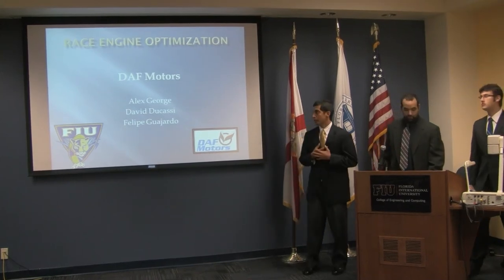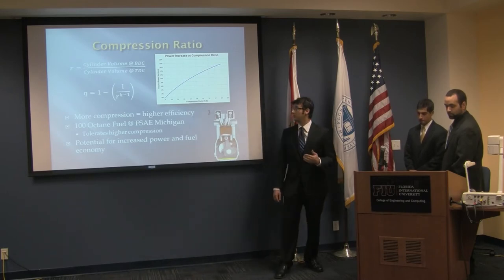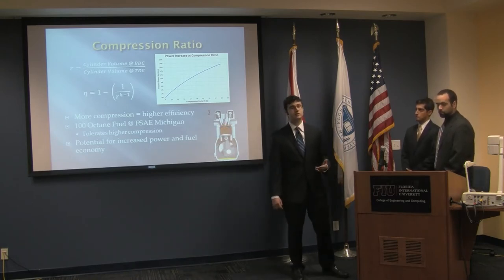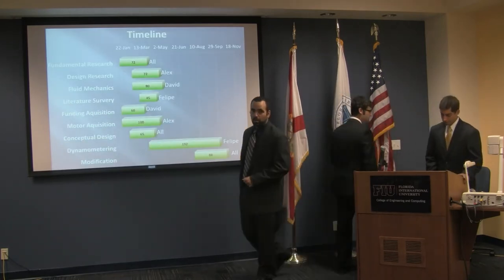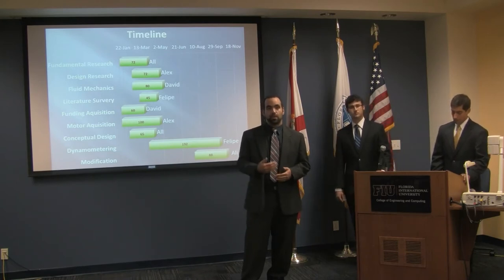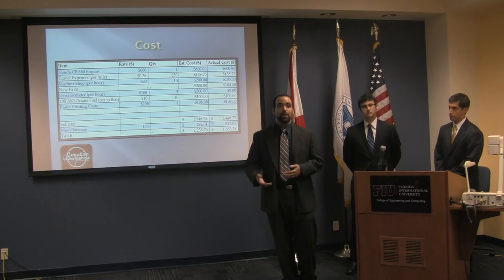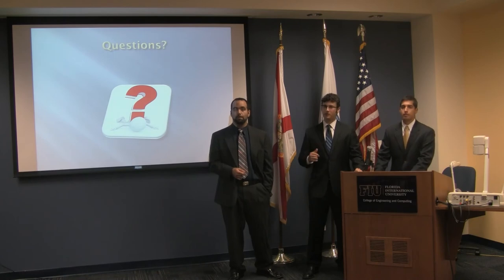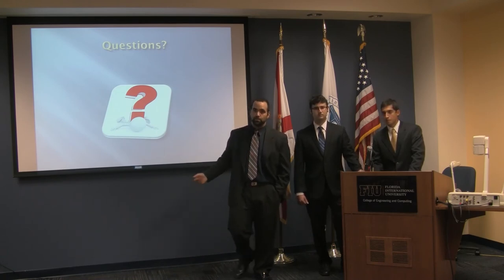T9-DAFMotors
Organization Rehearsals - April 10, 2013
MME SENIOR DESIGN